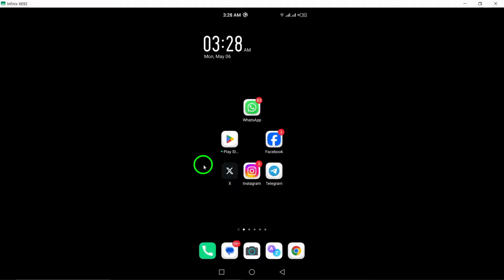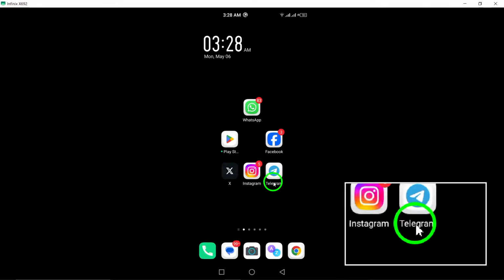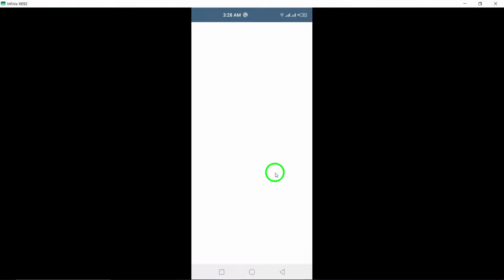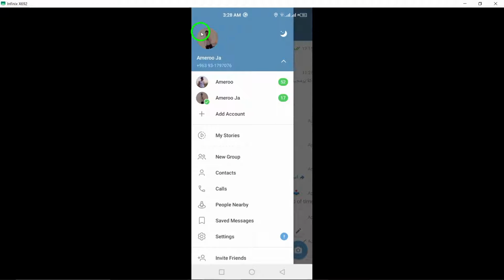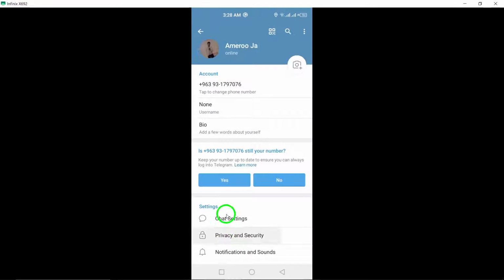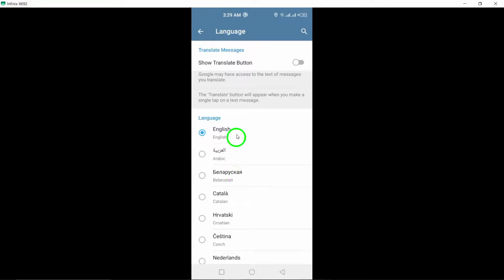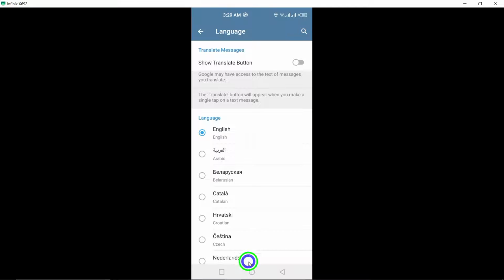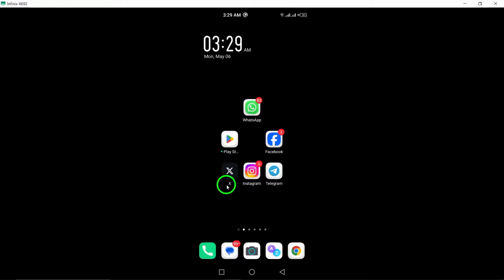How to Change Your Telegram App Language (Updated)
Learn how to easily change the language on your Telegram app with this updated tutorial. Follow these steps:

1. Open Telegram App on your Android device.
2. Tap the three horizontal lines at the top left.
3. Tap "Settings."
4. Scroll down and tap "Language."
5. Select your preferred language effortlessly.

Enhance your Telegram experience by customizing the language settings to suit your preferences. Watch this tutorial to discover how to personalize your Telegram app language today.